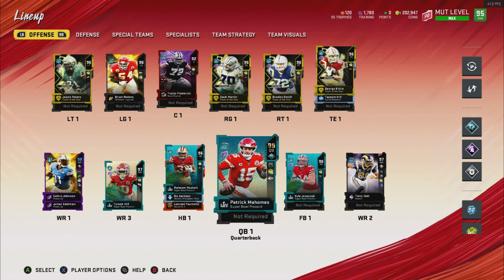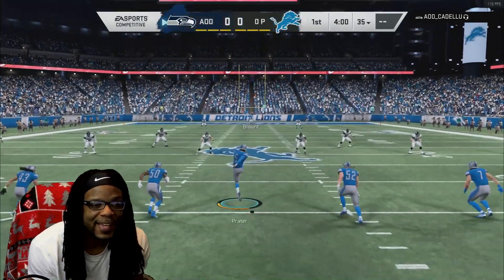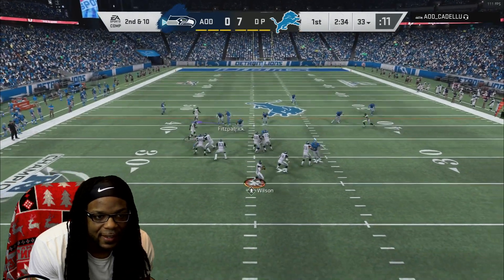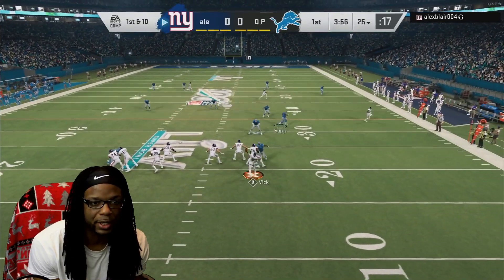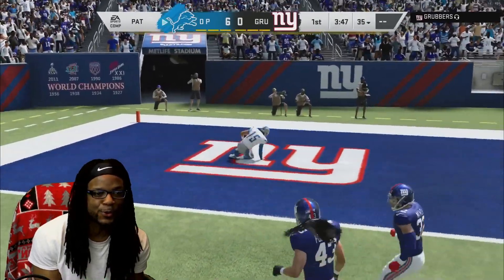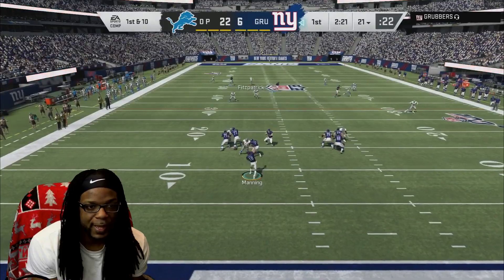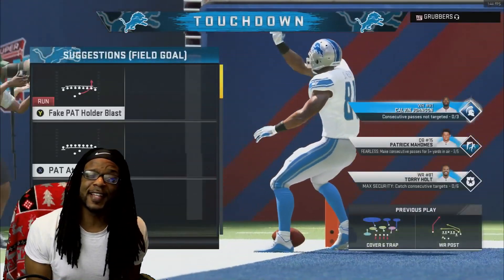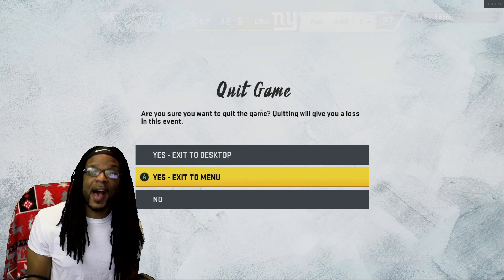CALVIN JOHNSON MIGHT GET A NERF AFTER THIS! Madden 20 Ultimate Team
Madden 20 ultimate legend calvin johnson gameplay in madden 20 ultimate team